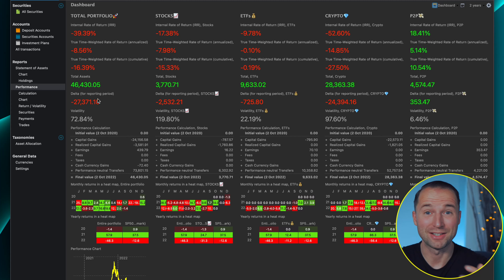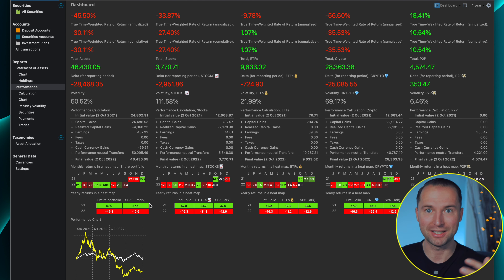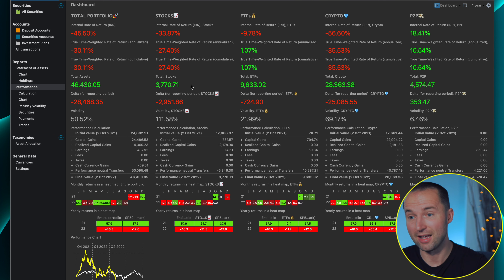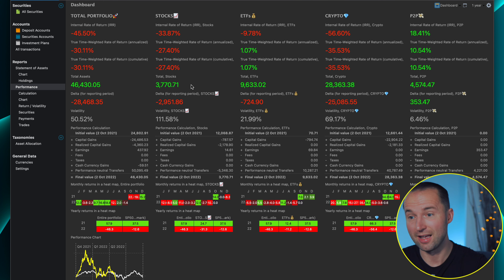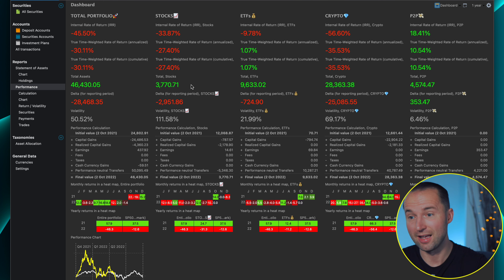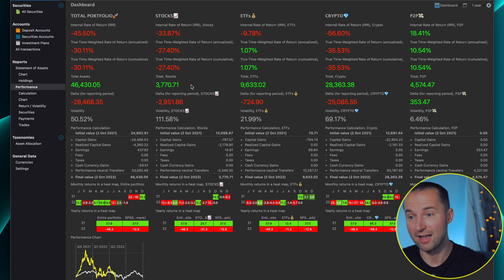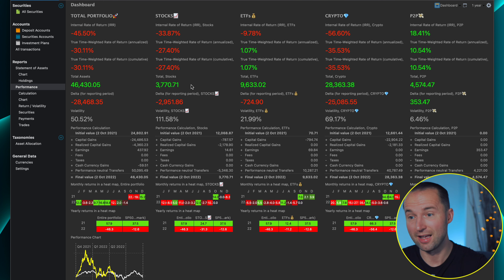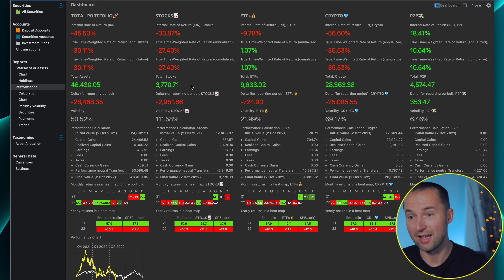Revealing My Entire Investment Portfolio (Portfolio Performance)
✉️ GET MY BUDGET PLANNER & NET WORTH TRACKER FOR FREE WHEN YOU SIGN UP TO MY NEWSLETTER ✉️

🔥 STOCK BROKER 🔥

► TRADING 212
Do you want to get free share worth up to €100? Use my link below to get it.
Trading 212 offers commission-free investing in stocks & ETFs & is one of the best trading platforms on the European market in my opinion

► LIGHTYEAR
Low-cost broker for Stocks & ETFs. Great option for EU & UK investors. Get $10 of stocks.

► INTERACTIVE BROKERS
Open your Interactive Brokers Account and get up to $1000 of IBKR Stock

► TRADE REPUBLIC
Explore stocks, ETFs, crypto, and more - your funds secured up to €100K. Bonus: Free share with my link

💰 FAVOURITE TOOLS 💰

► SEEKING ALPHA
My favourite Stock Research Tool

► DIVIDEND TRACKER
Favourite Dividend & Stock Tracker. Absolute must for long-term investors

► REVOLUT
Bank of the future. Perfect travel card & lowest exchange rates

Let’s connect and I will be pleased to help you, mentor you or guide you
through any money, investing, finance, life, or career-related questions

🔵 JOIN SMART MONEY CLUB 🔵
Private Facebook Group where we can talk all things money

In this video, I will share with you my entire investment portfolio including all my Stocks, ETFs, Crypto & P2P loan holdings.

I will share with you my performance of my investment portfolio for 2022 for each individual asset class including dividends.

For my analysis, I use Portfolio Performance which is a fantastic and free tool to track any stocks, cryptos, or ETFs. It's a little tricky at first, but once you start using it you will quickly appreciate the value it offers.

I usually update my investment portfolio on a monthly basis.

As you can see, with the current market conditions being what they are, it definitely reflects on my investment portfolio, but as I am a long-term buy-and-hold investor I am not panicking about those numbers and know that long-term my investment portfolio will look much brighter😉

👇 ABOUT ME 👇

Hi, I’m Kai and in this channel, Smart Money with Kai, my main goal is to simplify Personal Finance for you and I will be talking about all things Personal Finance, Financial Minimalism, Investing, Stocks & Cryptos, and Business Mindset to help you build a life of lasting impact and financial independence.

Two new videos are uploaded weekly every Thursday & Sunday.